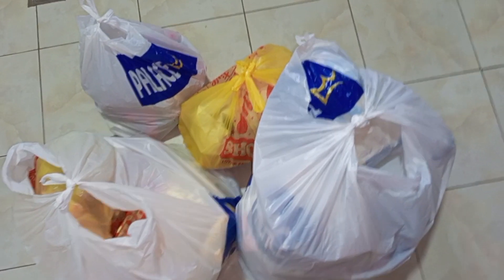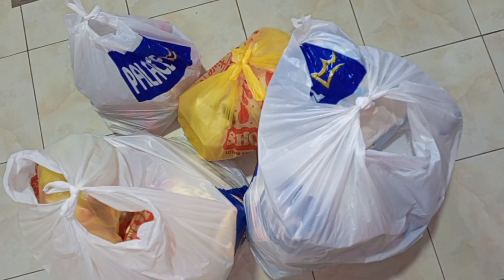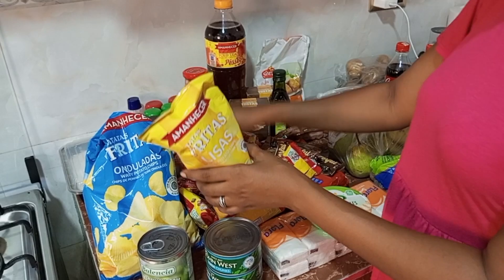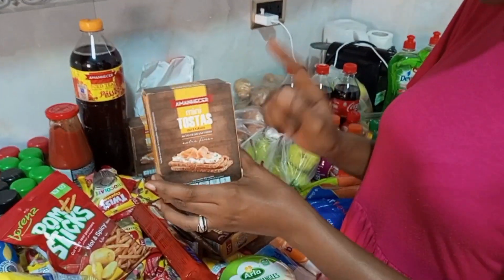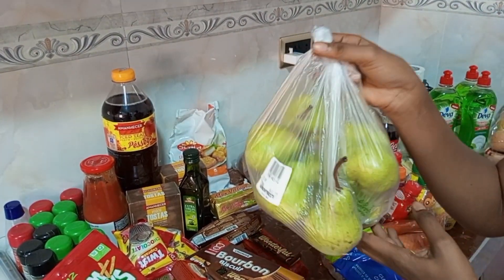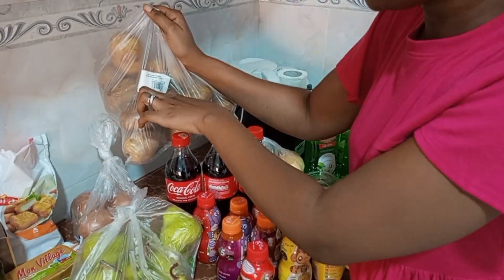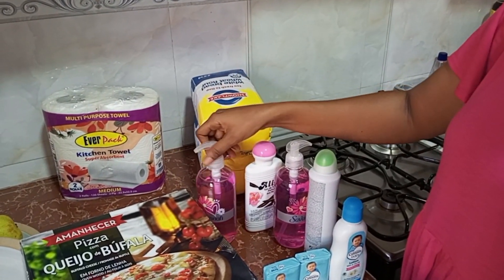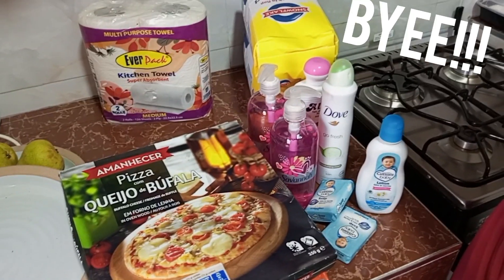Grocery Haul | What $150 Got Us As A Family Of 3 In Accra, Ghana 🇬🇭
Hello lovelies, in this video is what 150 dollars got us buying our weekly groceries as a family of 3 in Ghana.